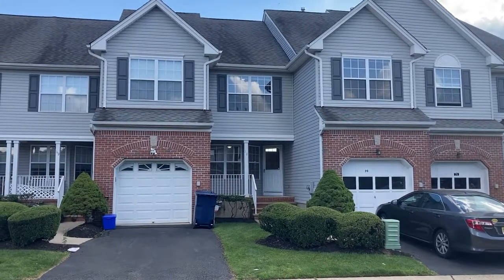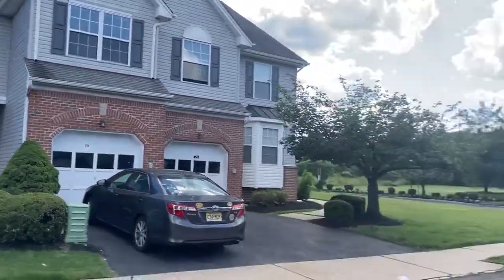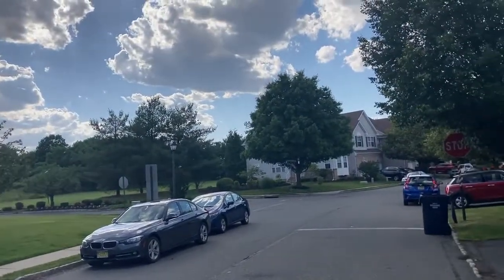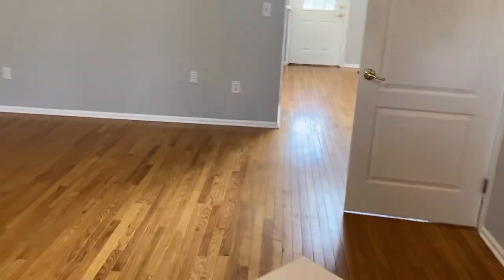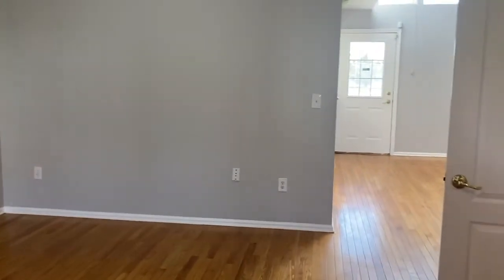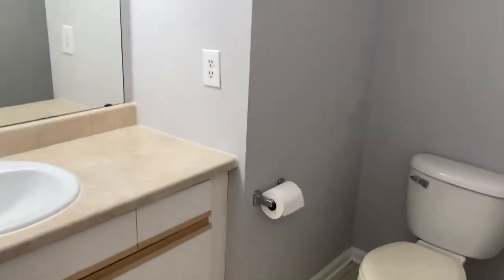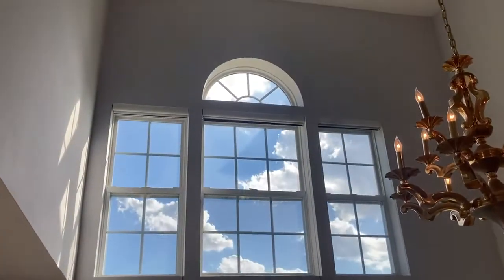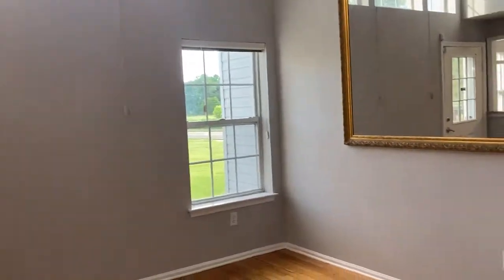70 Jared Drive-RENAISSANCE Meadows-RENAISSANCE at North BRUNSWICK New Jersey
Beautiful northeast facing Renaissance Meadows three bedroom 2 1/2 bath finished basement and garage townhome in the fabulous RENAISSANCE at North BRUNSWICK community. Beautifully updated and totally move-in ready picture perfect home hardwood flooring and upgraded New Carpet and padding and Contemporary viny flooring throughout the entire home. Beautiful colors and vibe throughout. Many new appliances recessed in custom lighting close to all modes of transportation to airports rail buses to New York City and around the world Nearby ShopRite supermarket Walgreens drugstores and lots of childcare options plus a brand new flex school Within the Renaissance Community. Call youcantbeatpete Maimone’s Cell phone today to make this terrific value your home and find out why YourmoveissweetwhenyouworkwithPete Priced at a wonderful value price of $460,000.